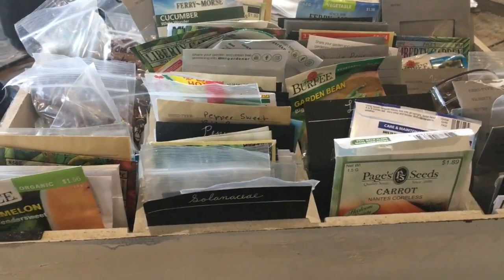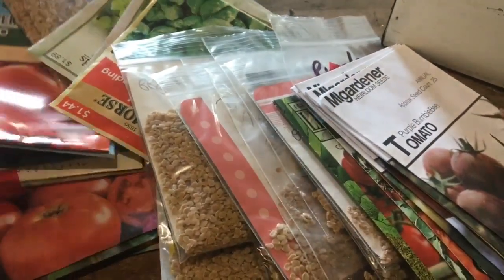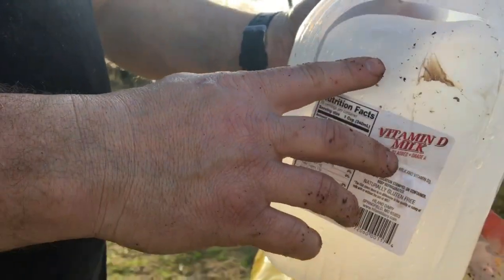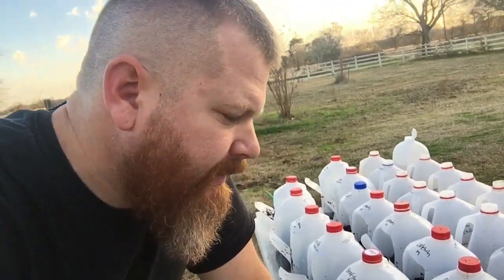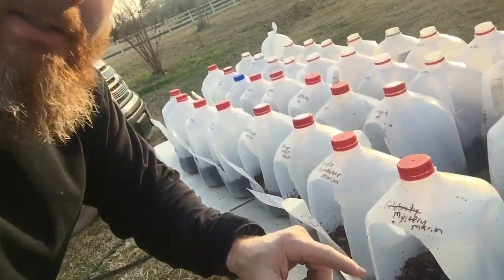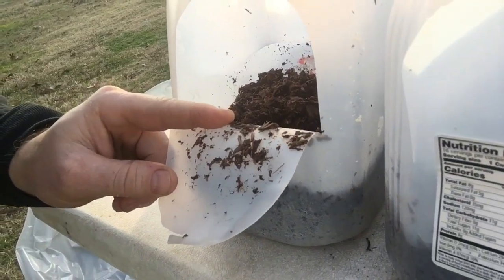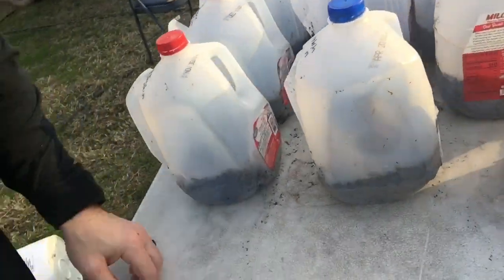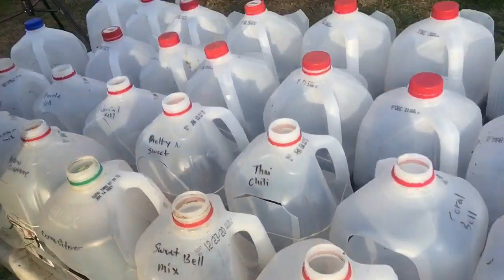Mini Green Houses Using Milk Jugs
We saved our milk jugs all winter to make mini green houses to start our peppers.